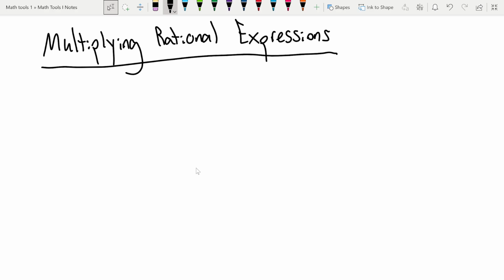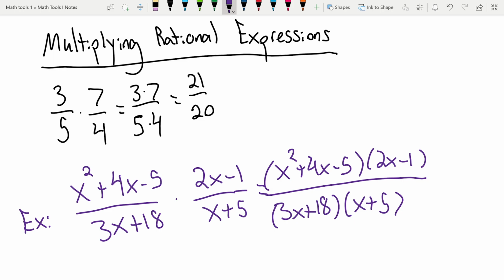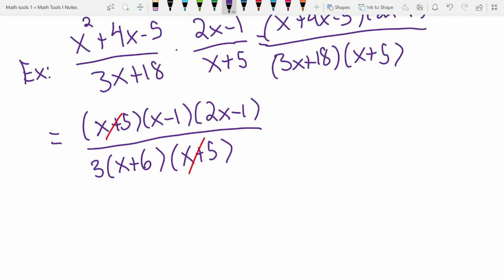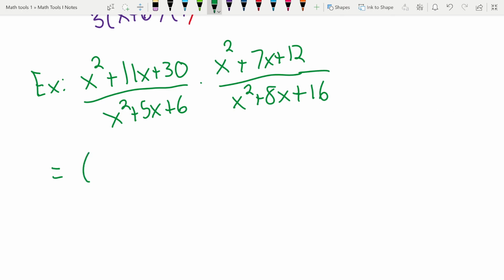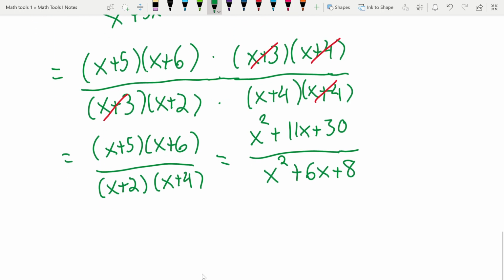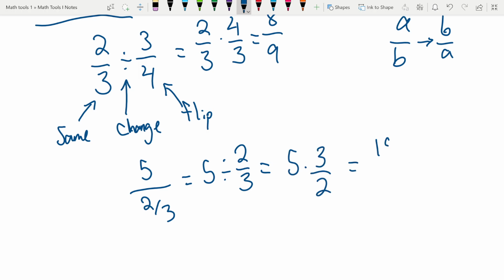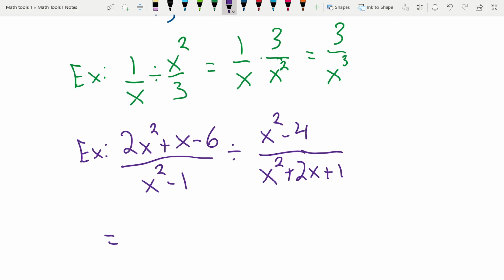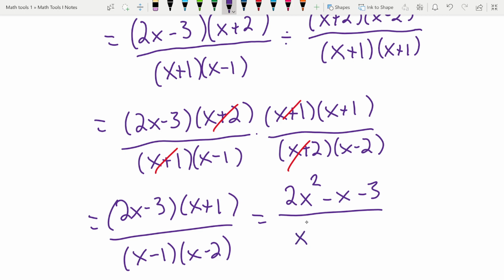39 Multiplying and Dividing Rational